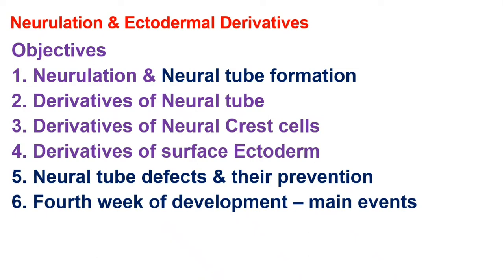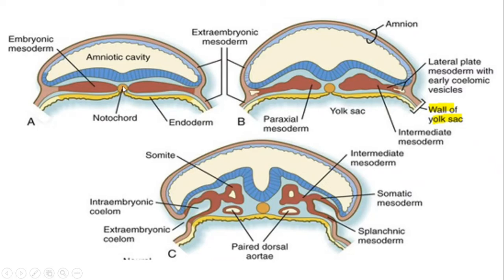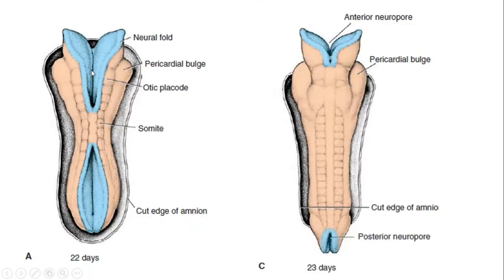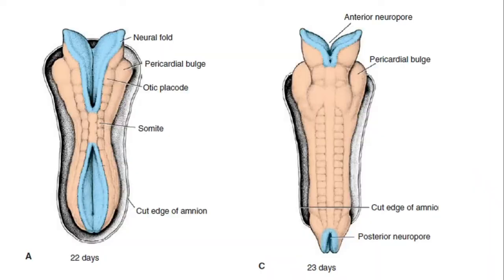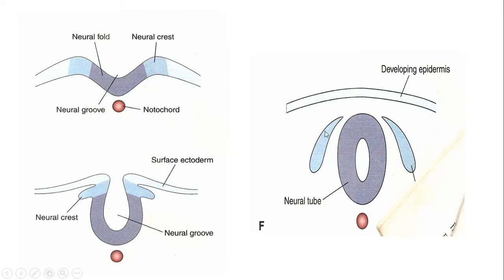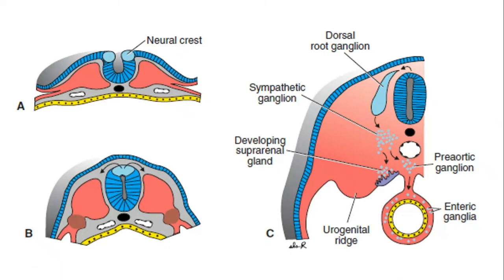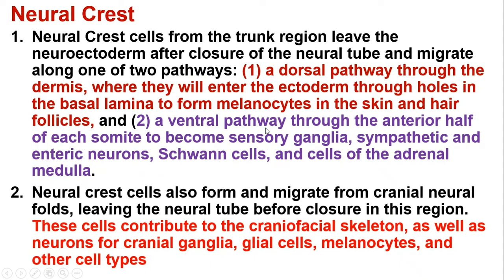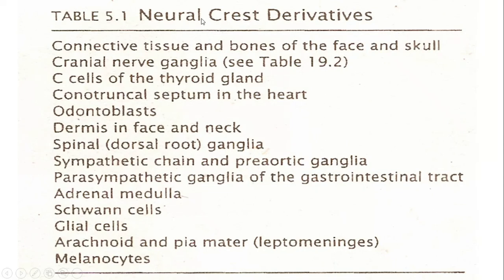NEURULATION PART#1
During the third week of gestation a portion of the dorsal ectoderm is specified to become neural ectoderm. This region of the embryo is called the neural plate. The process by which the neural plate forms a neural tube is called neurulation...